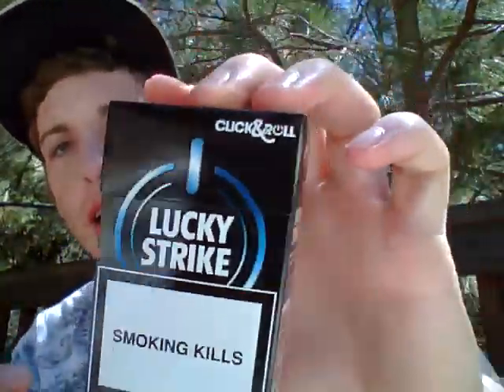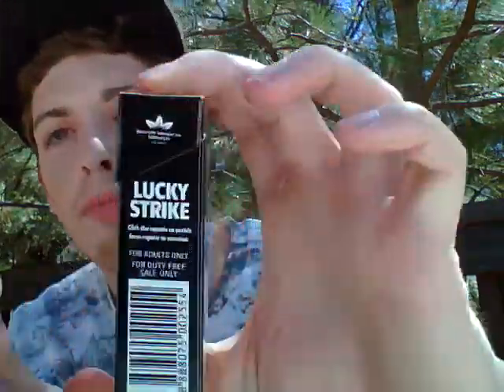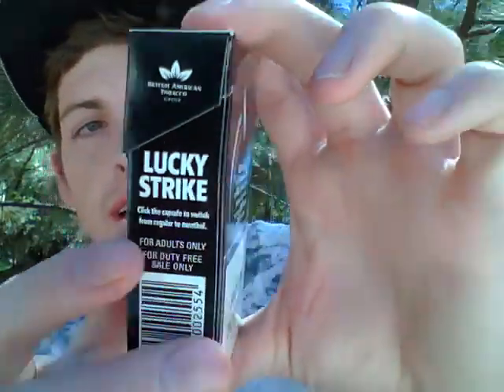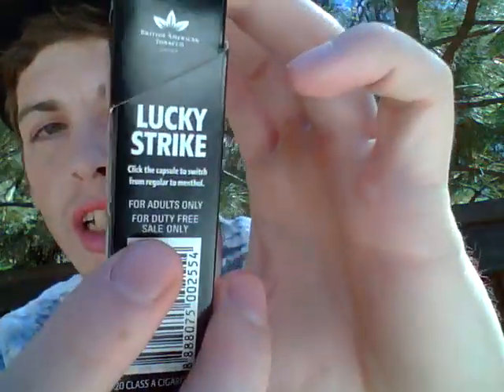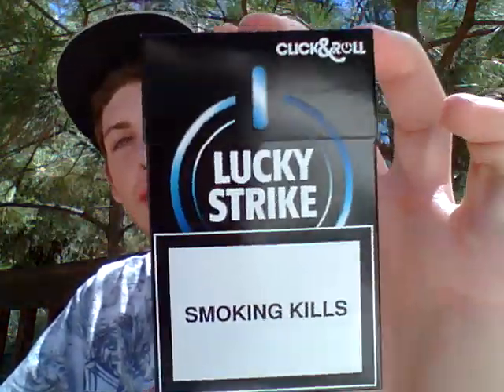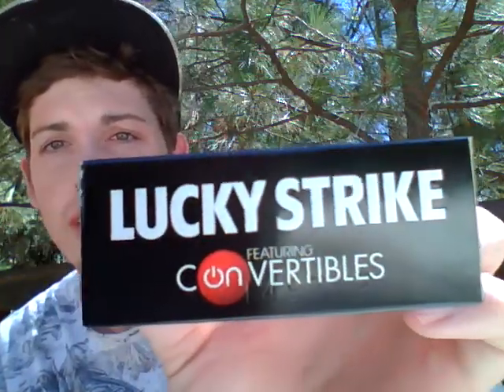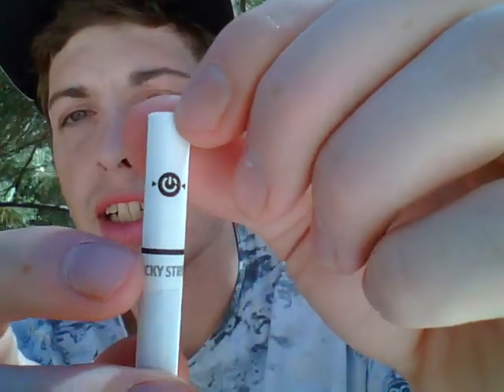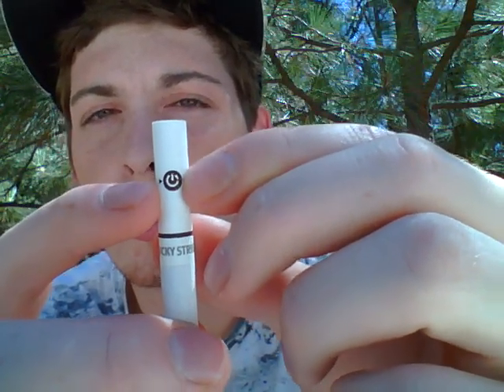Cigarette review|lucky strikes click n roll